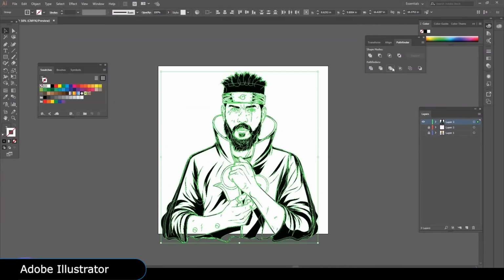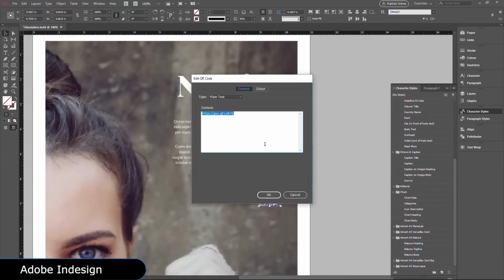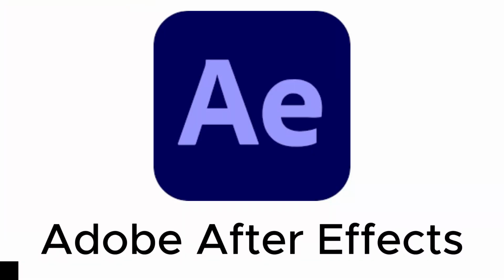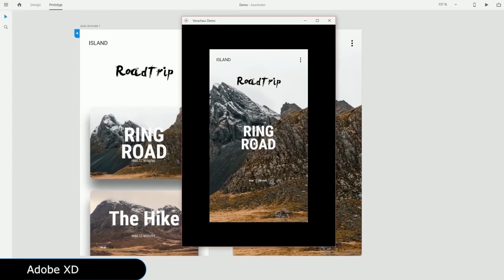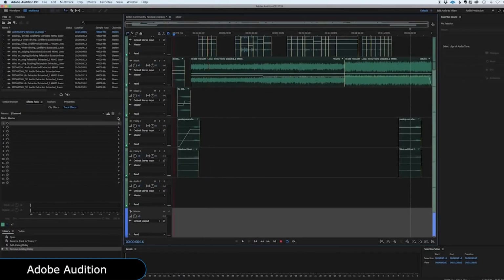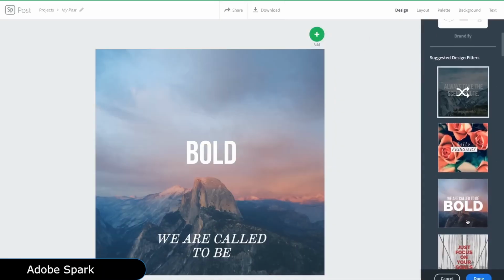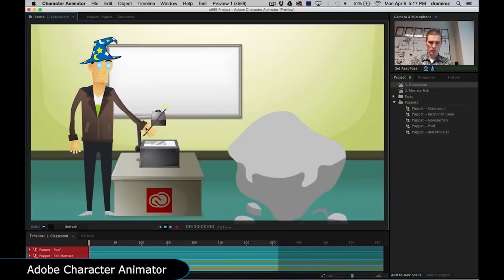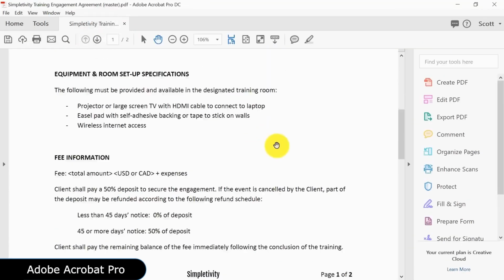Adobe Software Explained In 4 Minutes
Want to learn about Adobe software in just 4 minutes? This video breaks down the basics of Adobe's most popular programs in a quick and easy-to-understand way.